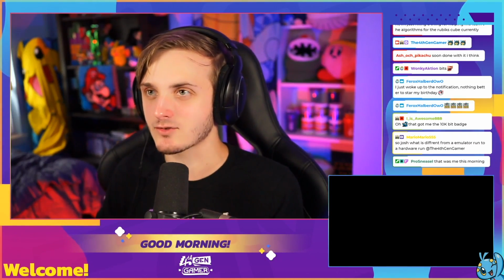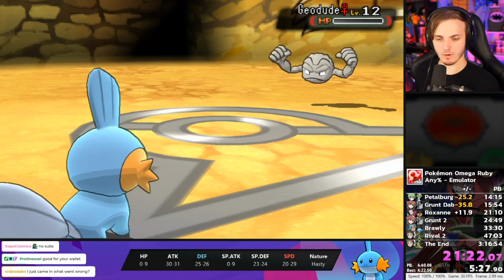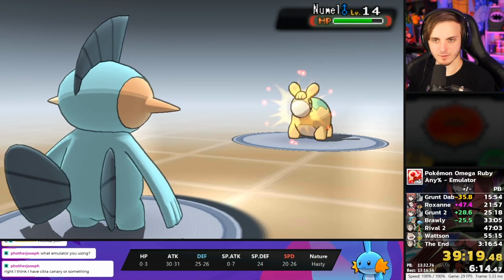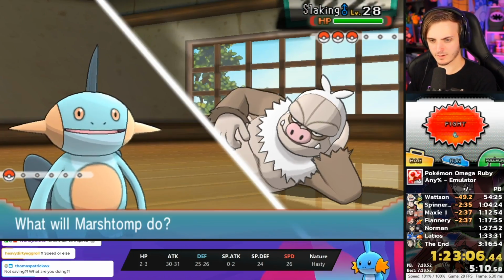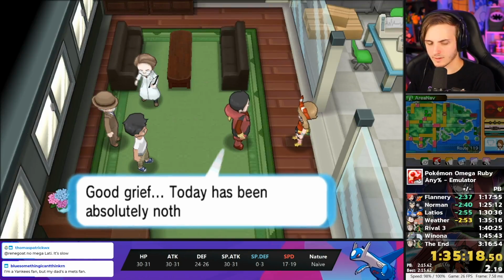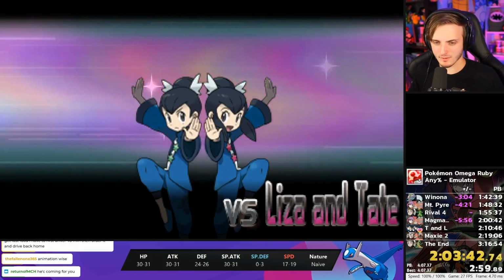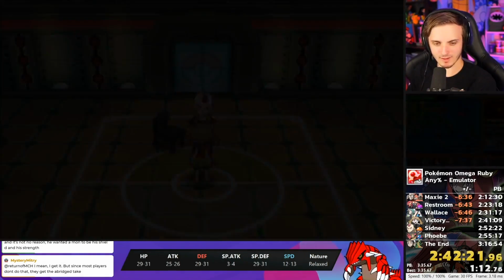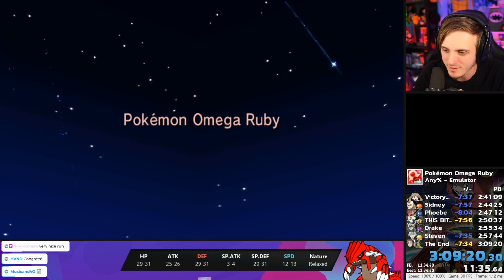We got an Omega Ruby WORLD RECORD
The4thGenGamer is your #1 source for Pokemon content - Pokemon Sword and Shield to Heart Gold and Soul Silver! Find Let's Plays, Tutorials, Top 5's, and plenty of other Pokemon content in all sorts of forms here!